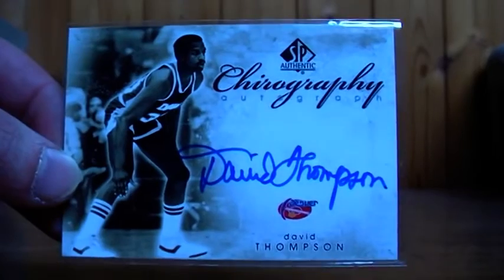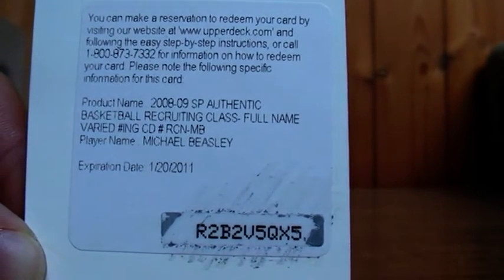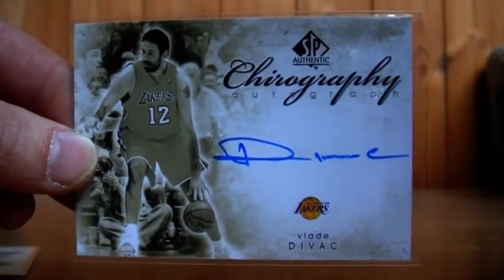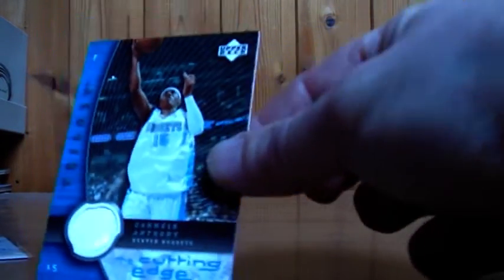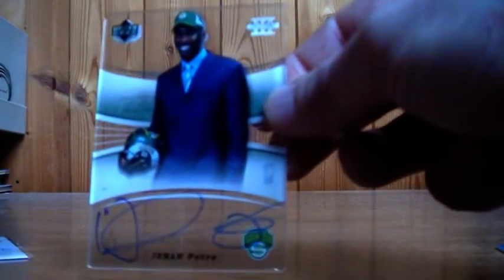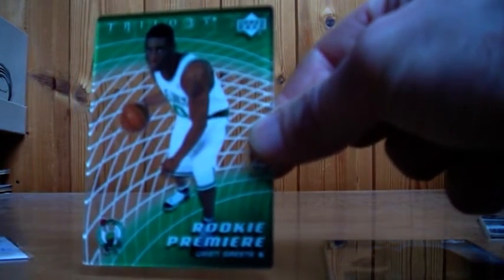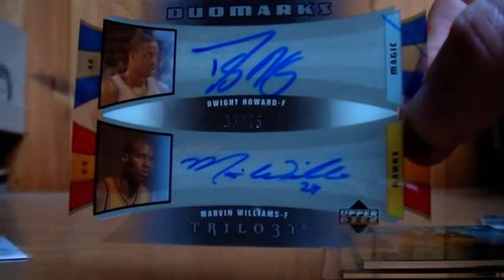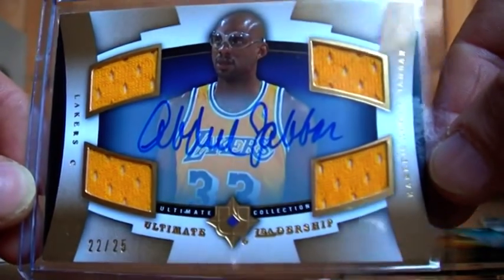08/09 SP AUTHENTIC 2 BOX BREAK RECAP, 05/06 UD TRILOGY BOX BREAK RECAP AND UD MAILDAY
NICE BREAKS OVERALL
NFT/NFS